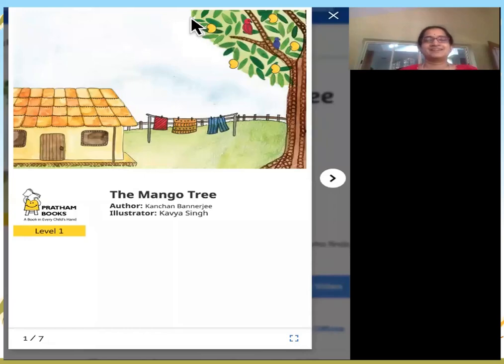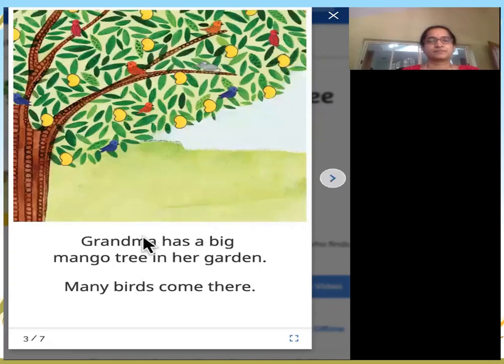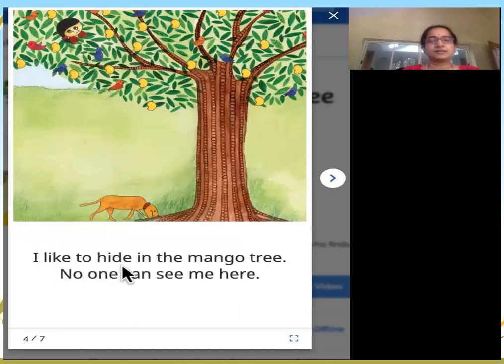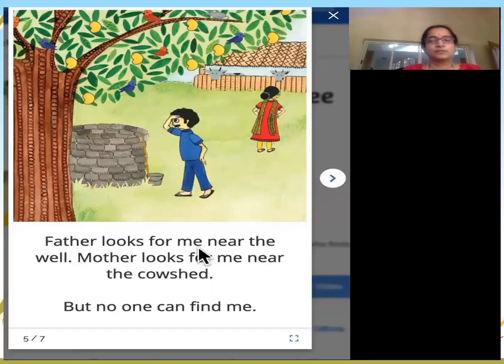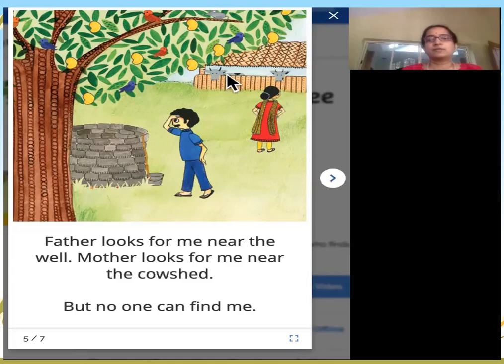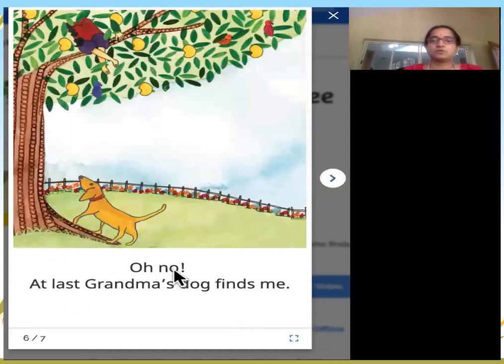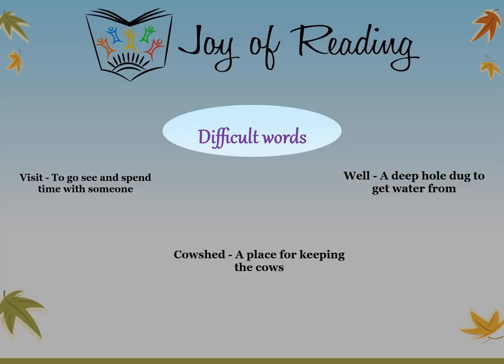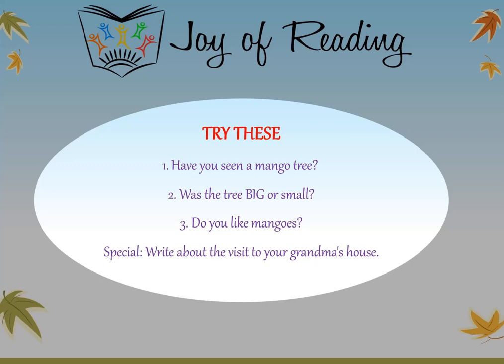THE MANGO TREE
Joy of Reading
Presents
Interactive Read Along Online Story session
Presenter: Sowmya Devarajan
Level : Green
Author: Kanchan Bannerjee
Illustrator: Kavya Singh
Publisher : Pratham Books